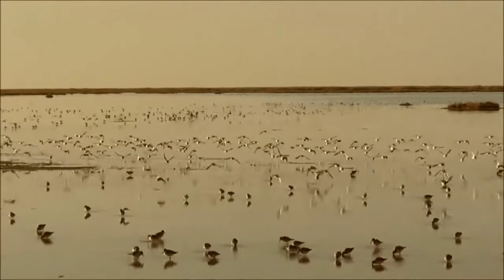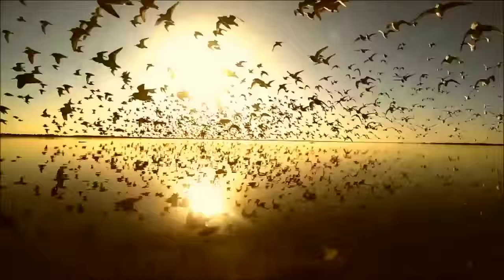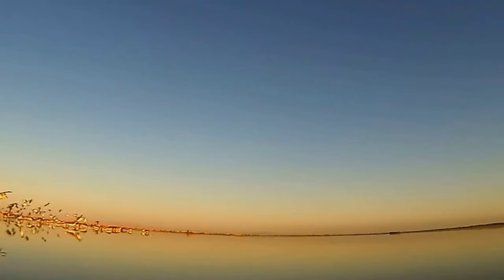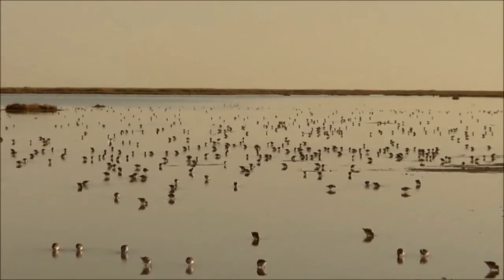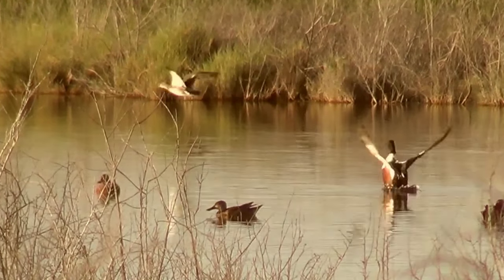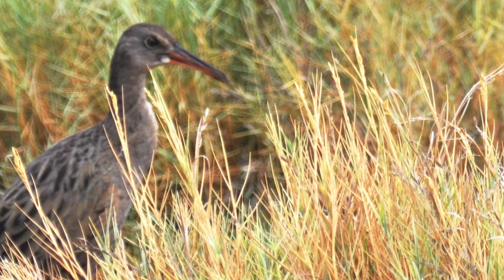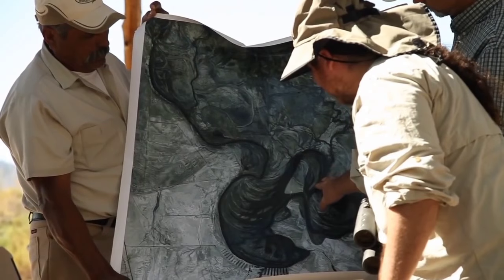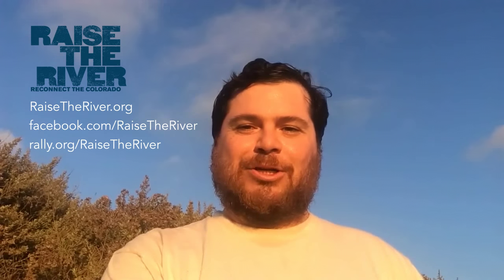RAISE THE RIVER Report From the Field, October 11, 2015: The Birds of the Colorado River Delta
Raise the River's video blog of activities taking place onsite in the Colorado River Delta restoration sites, featuring Dr. Osvel Hinojosa of ProNatura Noroeste, member of the Raise the River coalition. Osvel is an active participant in the daily restoration activities. This week, Osvel talks to us about the birds of the Colorado River Delta, and their part in this region's ecosystem...